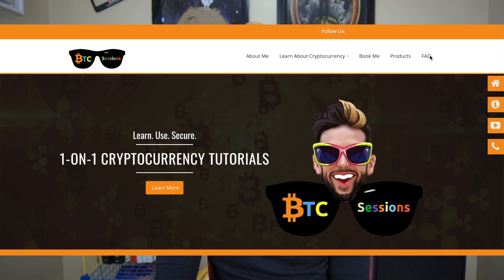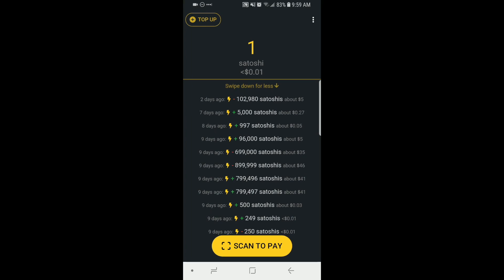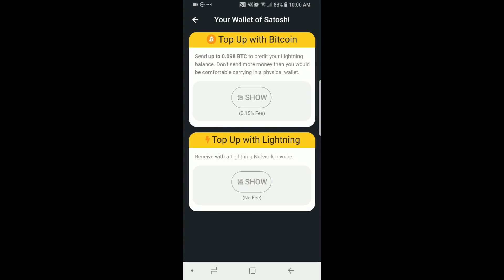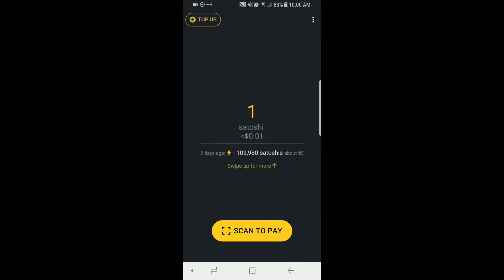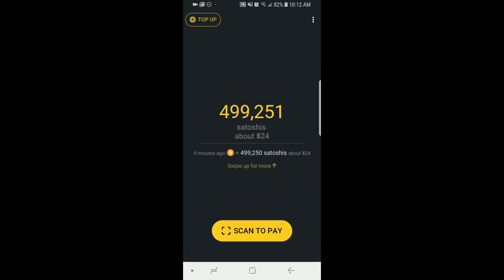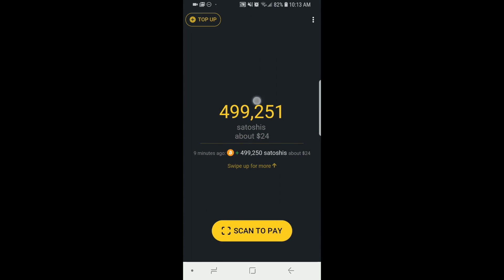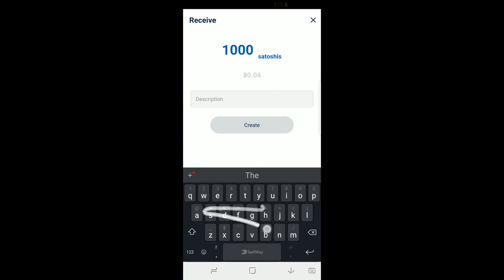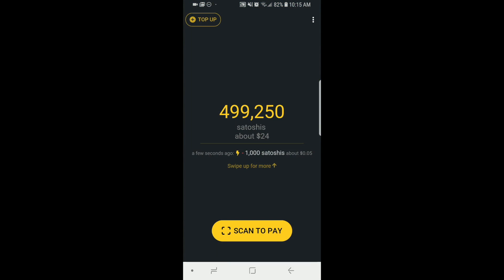How To Use The Bitcoin Lightning Network - Wallet of Satoshi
Great news: you can learn to use the Bitcoin lightning network today! The release date of lightning network’s beta happened back on March 15th 2018 and since then there has been a flurry of activity. Initially to use Bitcoin’s lightning network a node setup was required (and I would argue this is still the best route), but simpler user-friendly services are popping up to bridge the gap for the less technically inclined. Does this mean the lightning network is centralized? Not from a network perspective, but using these services does mean you are trusting another entity with your funds.

There are many current iterations of using a lightning network wallet, and this is just one demo. For low value transactions this is a great way for the layman to give lightning network a test run. Since this version does not have you running your own lightning network node, you don’t stand to profit every time you route a payment, because this is carried out by the service. That said, you don’t have the headaches of initial setup associated with using LN in these early days.

I hope you find this brief tutorial helpful, and I’m sure we’ll see many other easy to use non-custodial solutions pop up during the course of the lightning network scaling. Be careful out there (please use small amounts only), and let me know if you come across any issues!

BITCOIN
3NZjB2Fkz6FzHtqDsxJEdWVeeFQfSttK9X

LIGHTNING
lnbc1pwr8whppp5dj72rpekxzuw5u4898exvjypgzfzf28h67ny0dxjr9jh6g9j6qcsdqu2askcmr9wssx7e3q2dshgmmndp5scqzysxqrrss25ssxus52hvr9fnwsjtvgk376euns37pgnqhu2ss0gegtesmhl2jn2xer0hm4ngqry8s04qtdfpqtsyf3vjr0rs4ahgs7lpxj6u2xycqt7z9zw

PAYNYM
+polishedband886